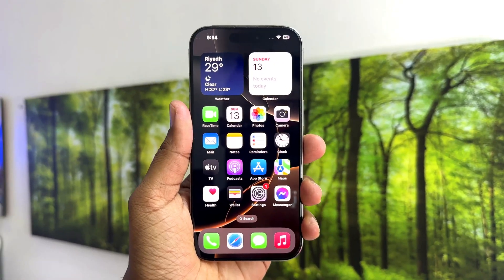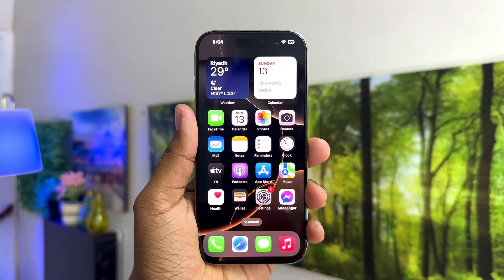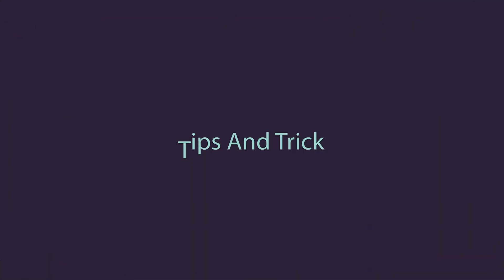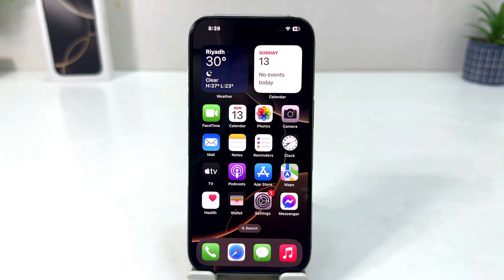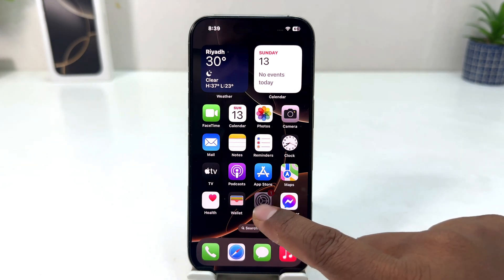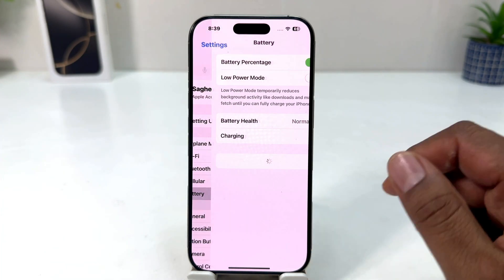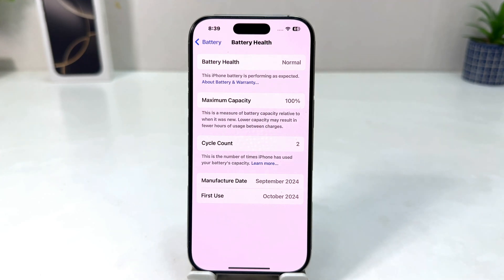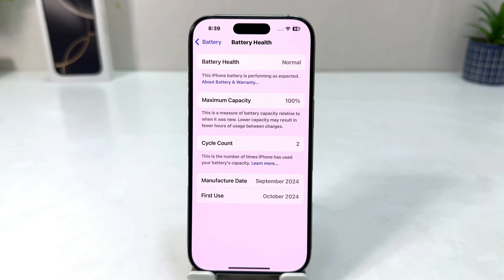How to Check Activation Date On iPhone 16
iPhone 16 Pro mobile was launched on 9th September 2024. The phone comes with a 120 Hz refresh rate 6.30-inch touchscreen display offering a resolution of 1206x2622 pixels at a pixel density of 460 pixels per inch (ppi). iPhone 16 Pro is powered by a hexa-core Apple A18 Pro processor. It comes with 8GB of RAM. The iPhone 16 Pro supports wireless charging.

As far as the cameras are concerned, the iPhone 16 Pro on the rear packs a triple camera setup featuring a 48-megapixel (f/1.78) primary camera; a 12-megapixel (f/2.8, telephoto) camera, and a 48-megapixel (f/2.2, ultra wide-angle) camera. It has a single front camera setup for selfies, featuring a 12-megapixel sensor with an f/1.9 aperture.

iPhone 16 Pro is based on iOS 18 and packs 128GB, 256GB, 512GB, 1TB of inbuilt storage. The iPhone 16 Pro is a dual-SIM (GSM and GSM) mobile that accepts Nano-SIM and eSIM cards. The iPhone 16 Pro measures 149.60 x 71.50 x 8.25mm (height x width x thickness) and weighs 199.00 grams. It was launched in Black Titanium, Natural Titanium, White Titanium, and Desert Titanium colours. It features an IP68 rating for dust and water protection.

Connectivity options on the iPhone 16 Pro include Wi-Fi 7, Wi-Fi 802.11 b/g/n/ac/ax, GPS, Bluetooth v5.30, NFC, USB Type-C, 3G, 4G, and 5G with active 4G on both SIM cards. Sensors on the phone include accelerometer, ambient light sensor, barometer, gyroscope, proximity sensor, and compass/ magnetometer.

In this video I Am going to share with How to Check Activation Date On iPhone 16